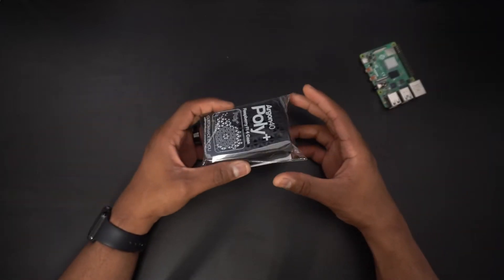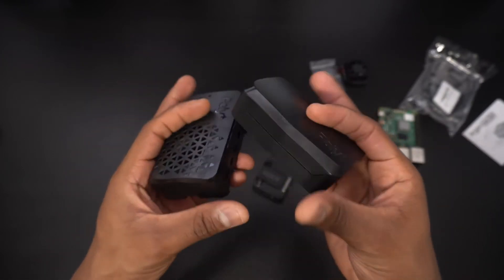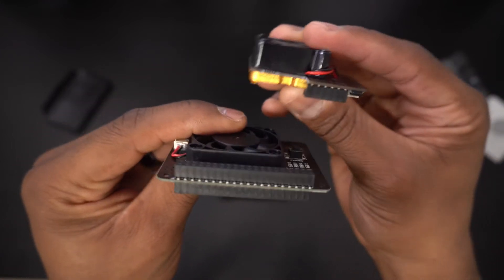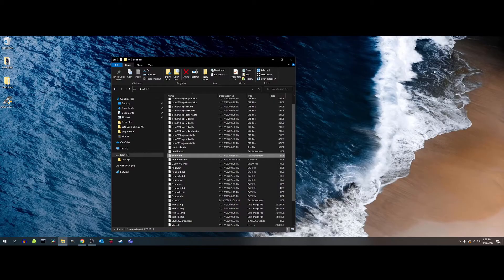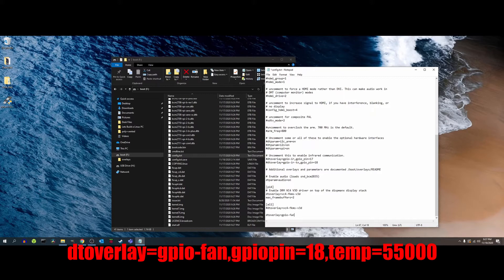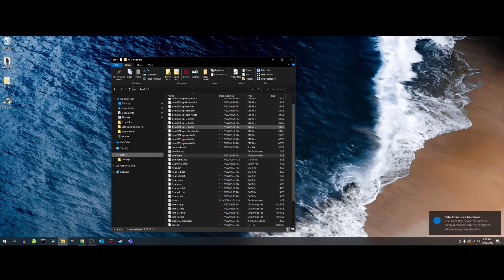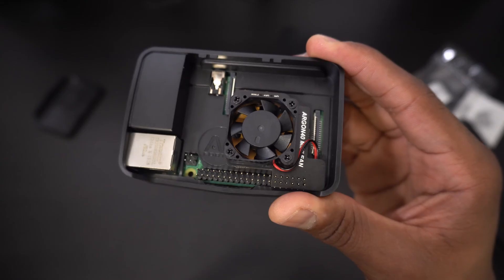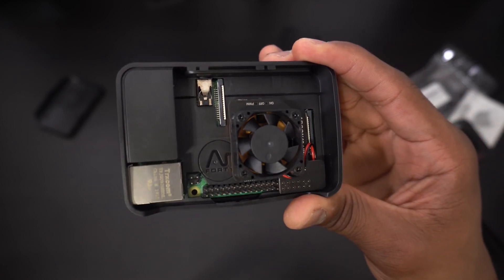Argon Poly+ Vented with Argon Mini Fan Kit Raspberry Pi 4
This is the Argon Poly+ Vented Case from Argon Forty. It's the follow up to the original Poly+ Case. It's a great case. Most importantly, it will keep your Raspberry Pi 4 cool.

Poly+ Vented Case
Mini Fan Hat
Argon Fan Hat
Argon NEO

01:40 Assembly
02:40 How to edit config.txt file for Argon Mini Fan Hat
- dtoverlay=gpio-fan,gpiopin=18,temp=55000
04:36 Argon Mini Fan Hat Sound Test
04:50 Stressberry Test Results

1821 Hillandale Rd Ste 1B #185